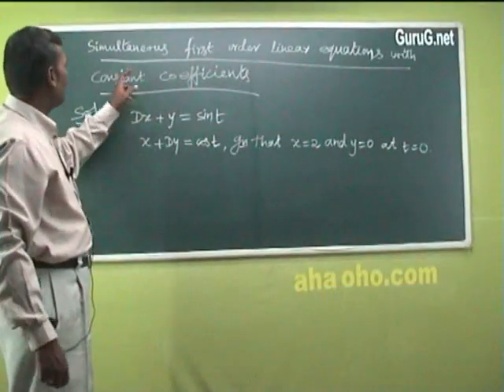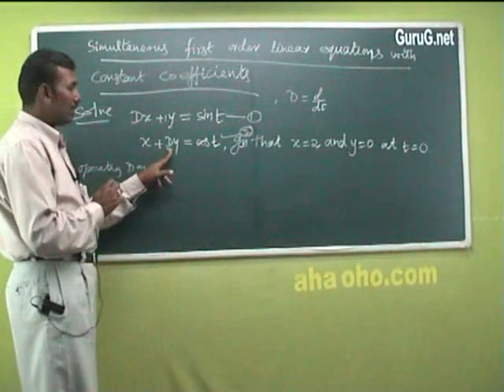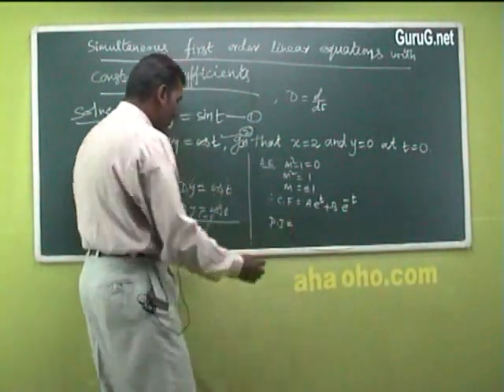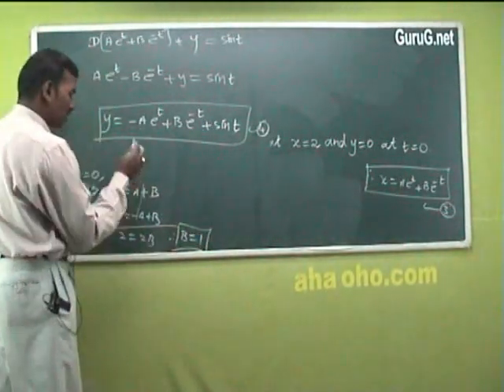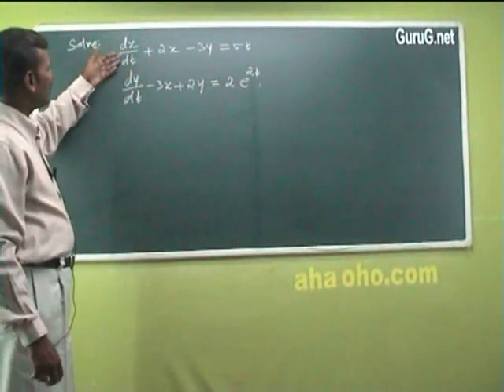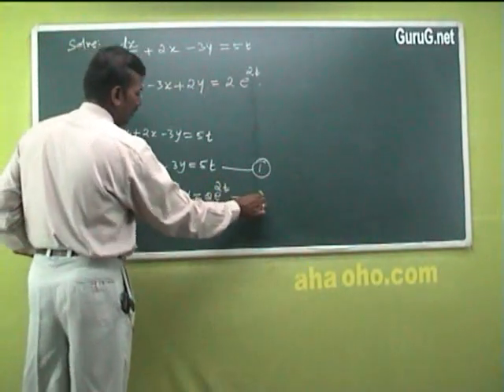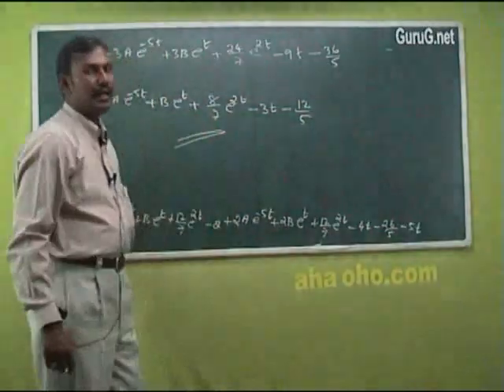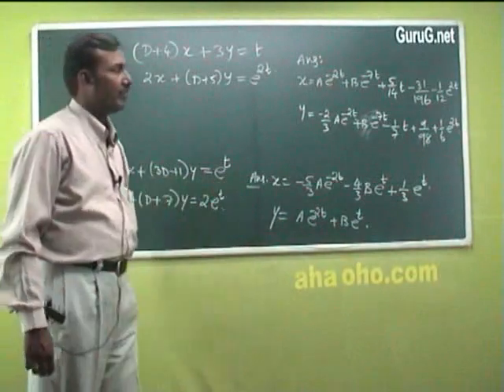Unit-1 Simultaneous 1st order equ - Mathematics